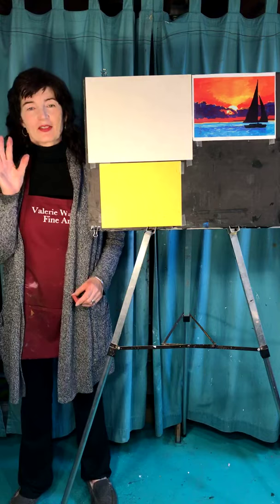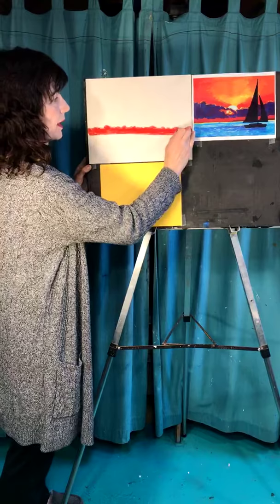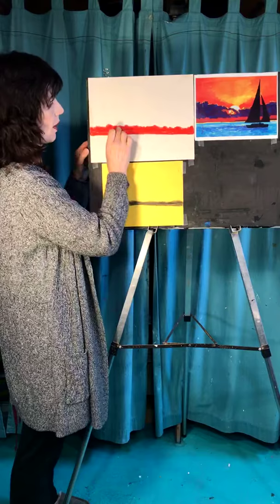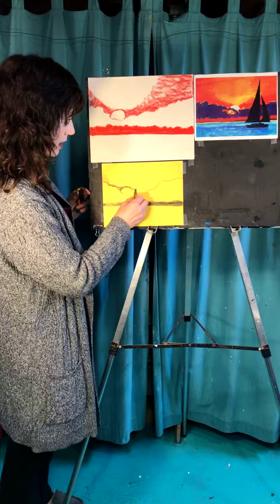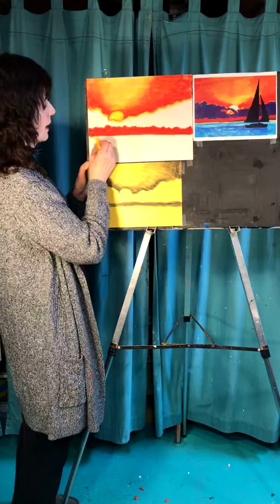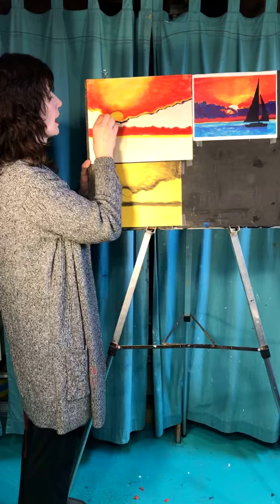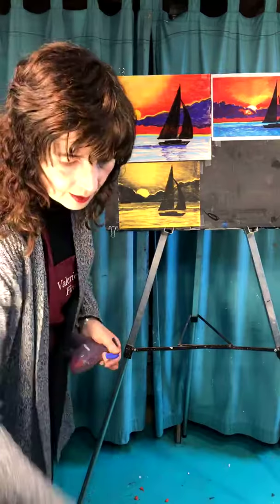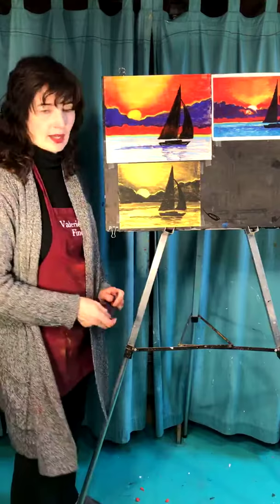Sailboat Sunset Drawing Class with Valerie Wallace Fine Arts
Drawing Classes with Valerie Wallace Fine Arts,
RISD graduate, and art teacher for 15 years.
QUICK paced for kids, and designed for BEGINNERS, there are also TIPS and TRICKS that appeal to the more experienced.
All sorts of different subjects to spark the interested of anyone!